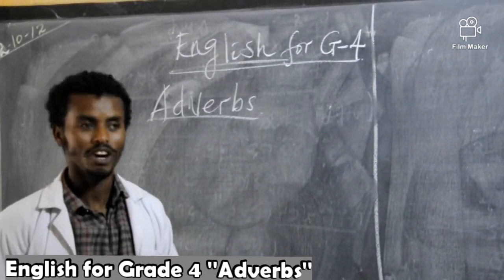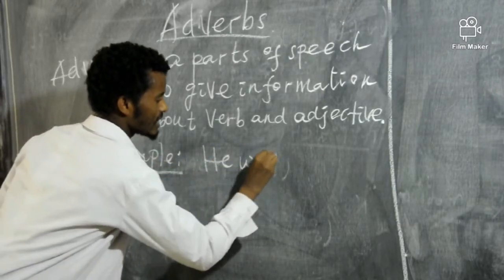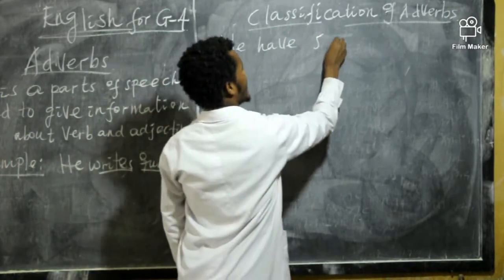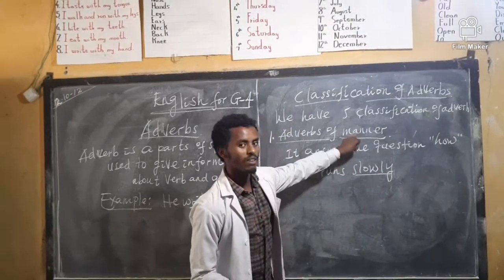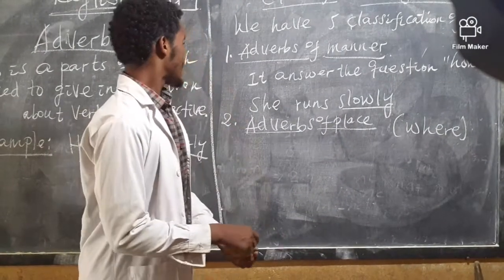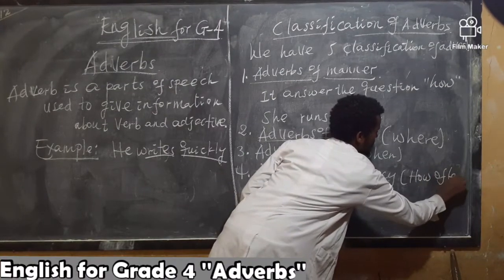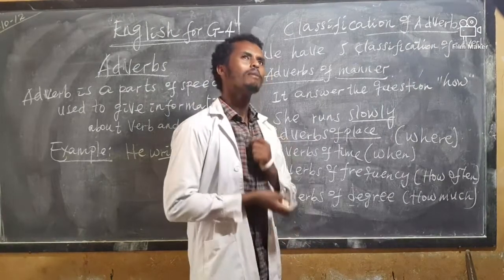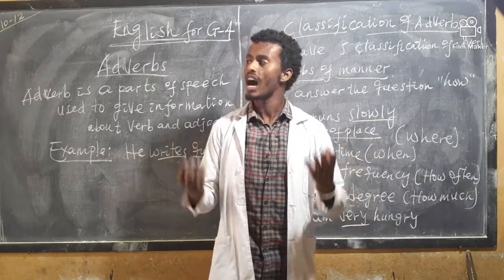English For Grade 4 students @ Holy angels leadership school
in addition to more information...

to reset our computer password for windows 8' 7 without deleting.|| የኮምፒውተራችንን ፓስወርድ ቢጠፈብን ምንም አይነት ፋይል ሳናጠፋ እንዴት እንደምንመልስ /ፓስወርድ ለመስበር👉👉👇👇